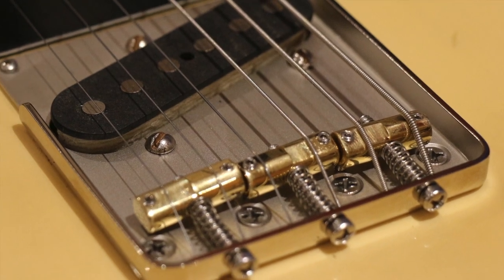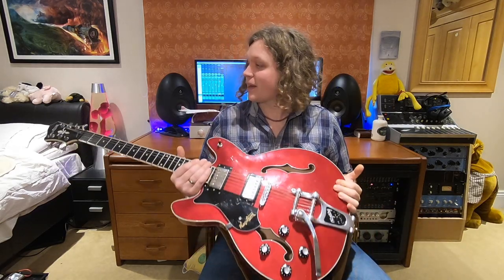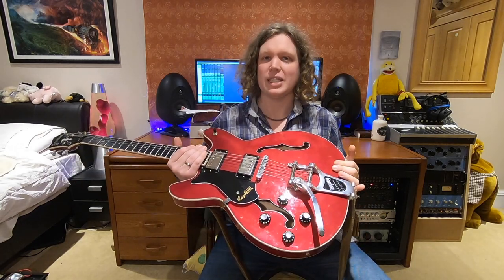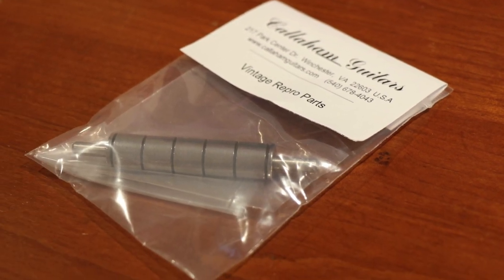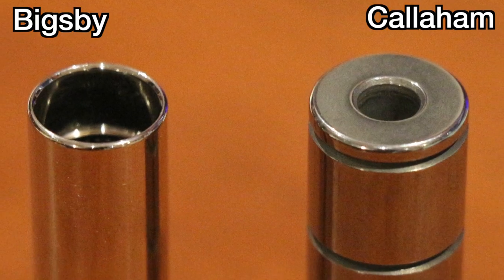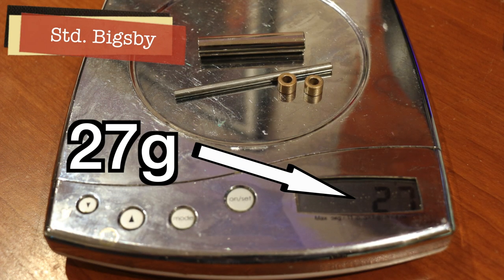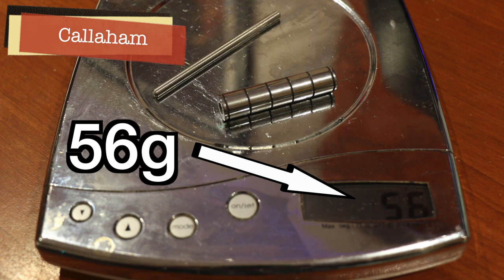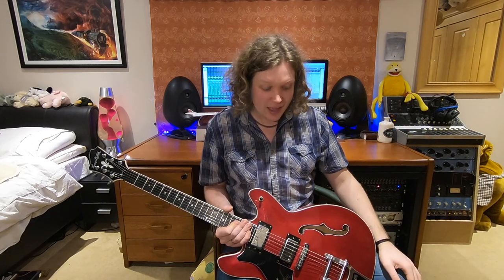Callaham Bigsby Roller...What Does It Do?!?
Callaham...the makers of epic guitar hardware!  They sell a replacement roller for B5 / B7 Bigsby systems to compensate for the lost of sustain & low end that Bigsby terms can bring to a guitar.  But do they work...?? Let's see!

What do you think?  Does it make a difference?  Is the difference worth the money?

Guitar is a Hagstrom Viking w/ Monty's PAF Pickups recorded through a Dr Z DB4 (SM57), a Hughes & Kettner Puretone Combo (sE Electronics RNR1 Ribbon) and a Cornell Romany Plus (recorded with a 1970s MD441)